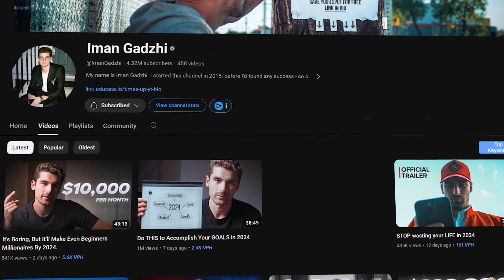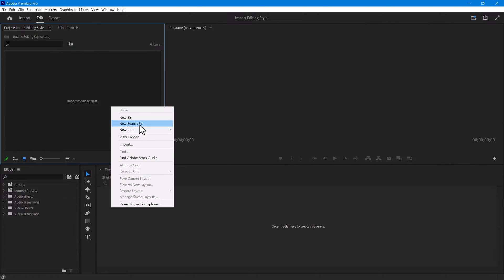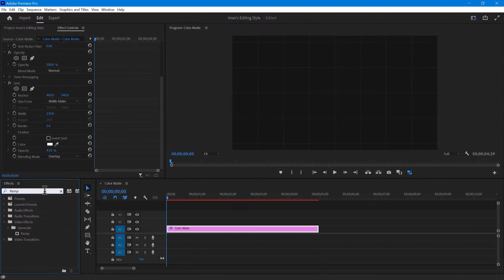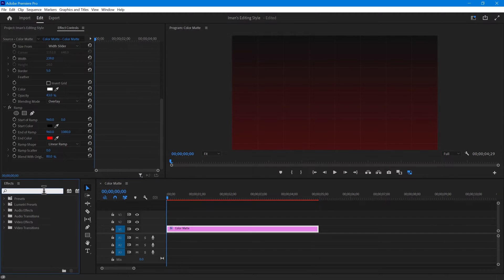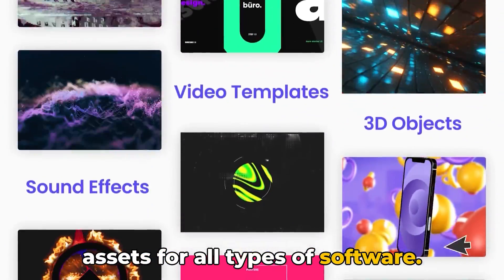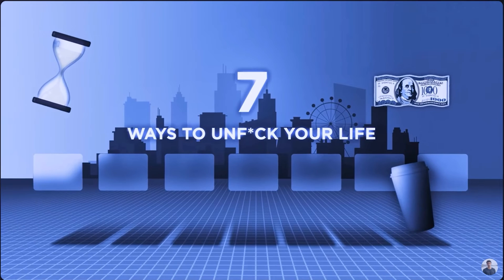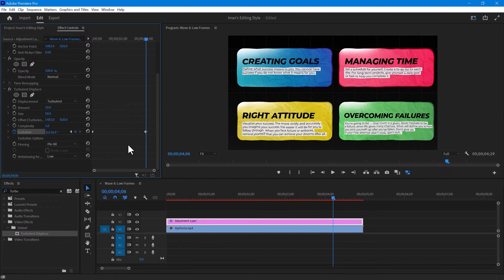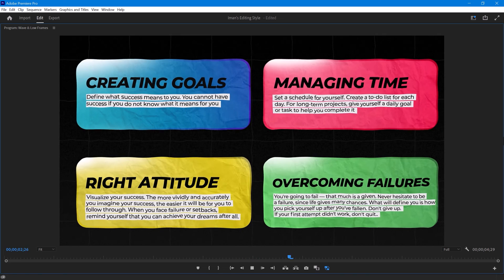How to make Videos like Iman Gadzhi in Premiere Pro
Iman Gadzhi's channel is one of the fastest-growing financial channels. He provides valuable content, but what's also interesting is his editing style. In this video, I will show you some of the commonly used effects by Iman that you can also achieve in Premiere Pro.